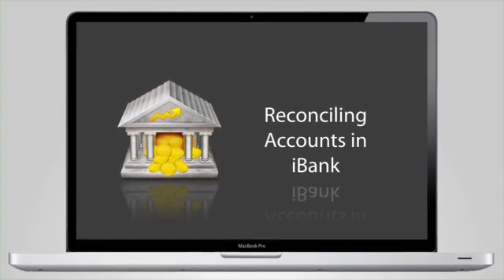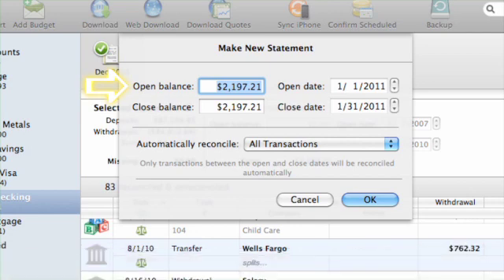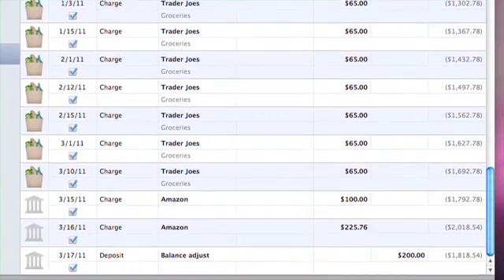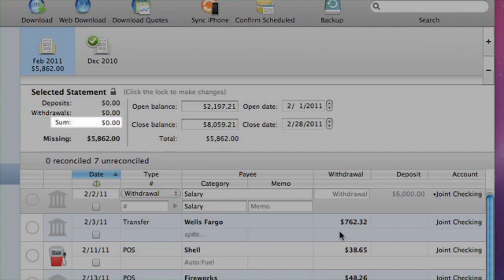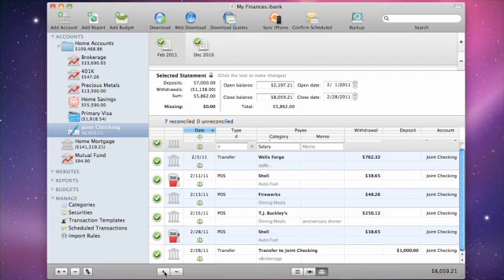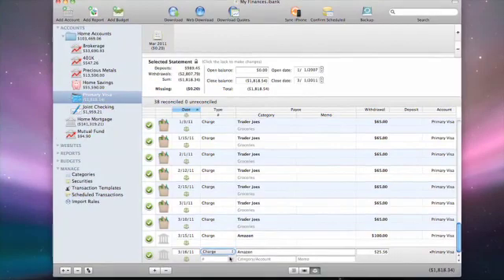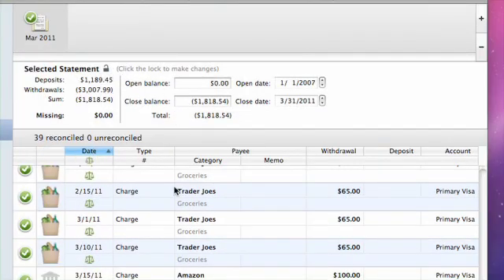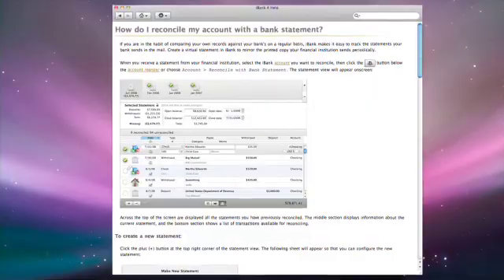iBank 4 Next Steps: Reconciling Accounts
iBank 4 offers simple tools you can use to easily and accurately reconcile your records with your bank statements. This video will show you how to set up each statement for reconciliation, indicate which transactions have been reconciled, make adjustments as needed, and lock your finished statements. You can also create a "catch-all" statement to mark off old transactions imported from Quicken - we'll show you how.